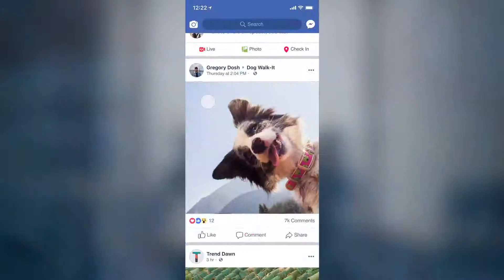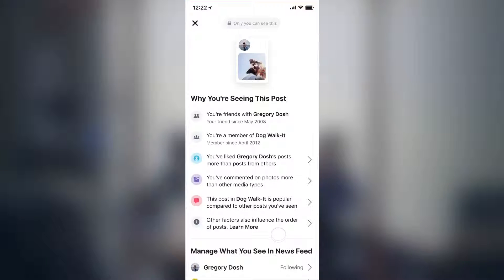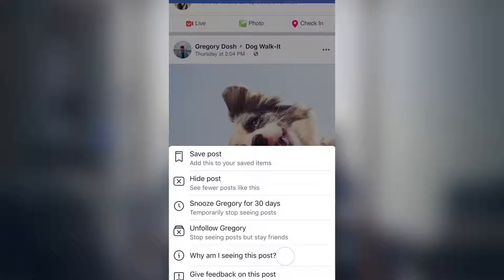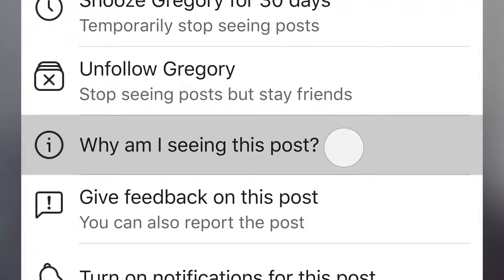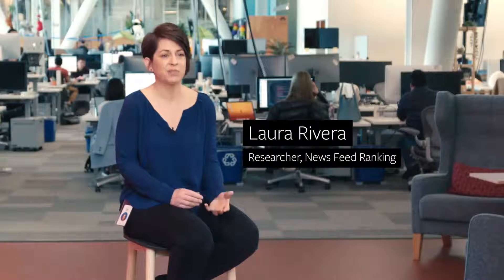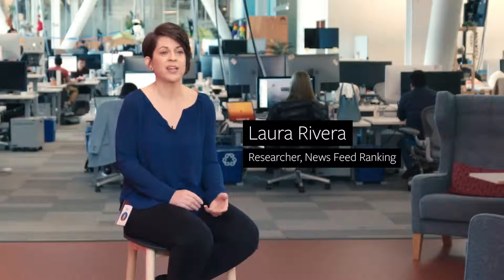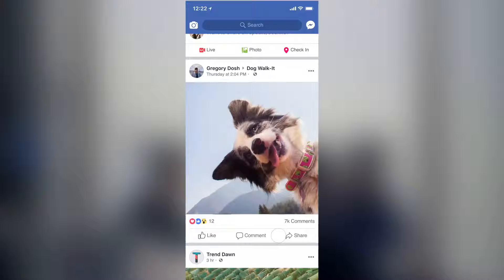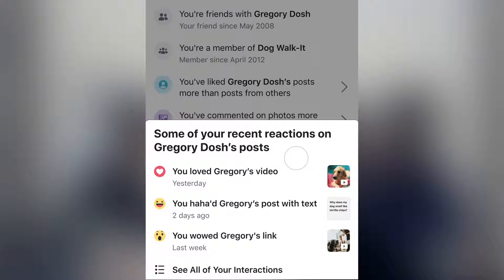Why Am I Seeing This Post?